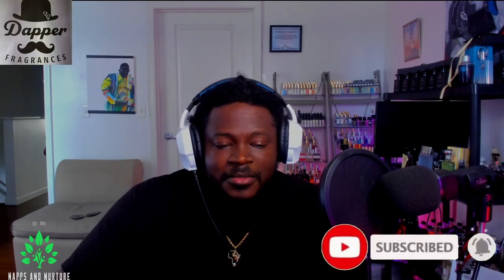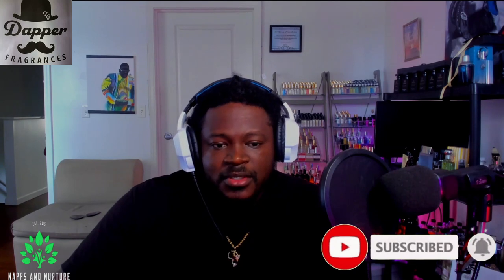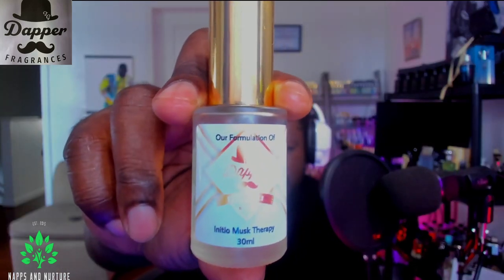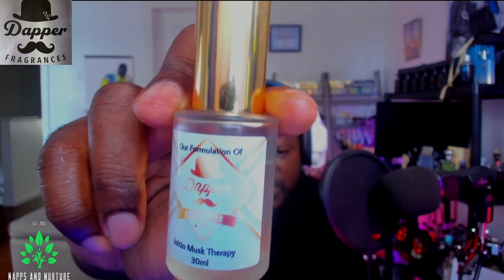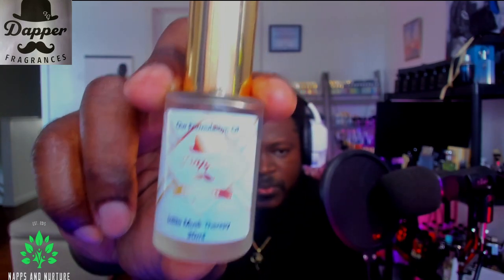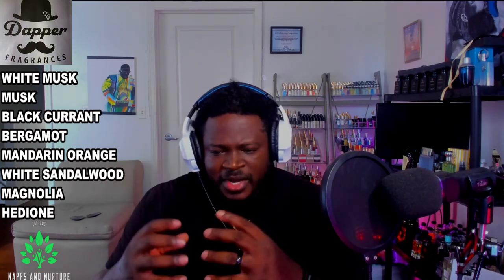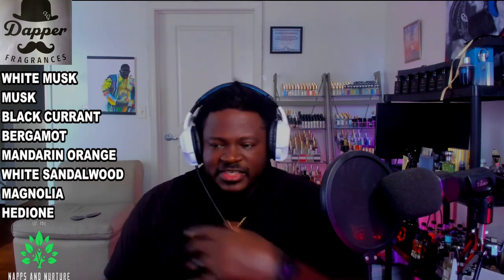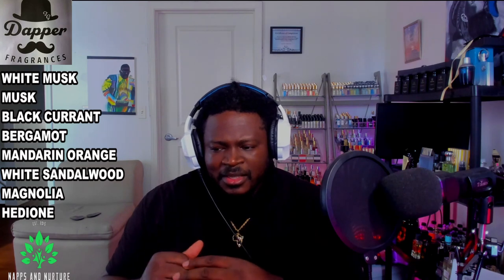MUSK THERAPY - DAPPER FRAGRANCES - FIRST IMPRESSIONS